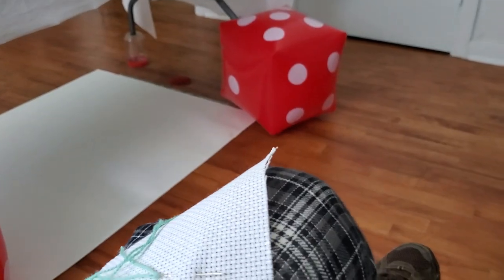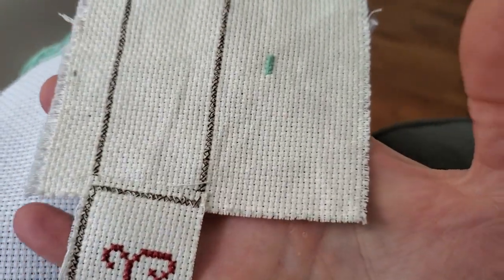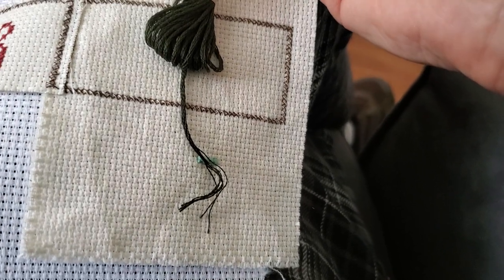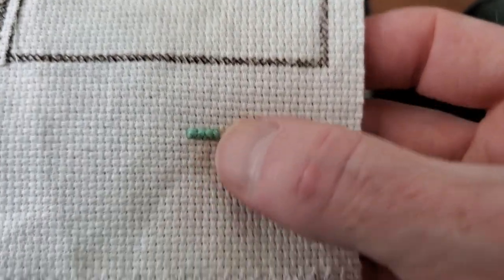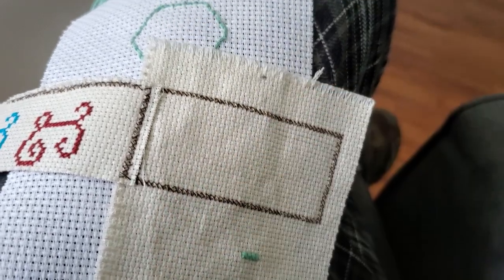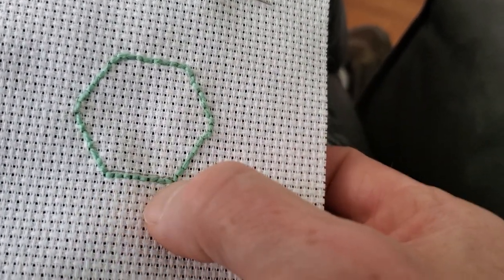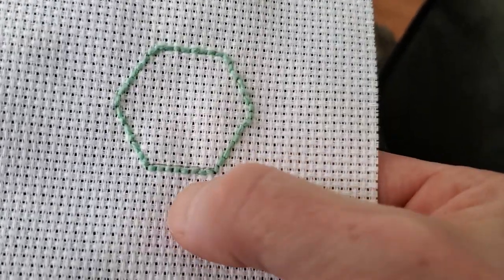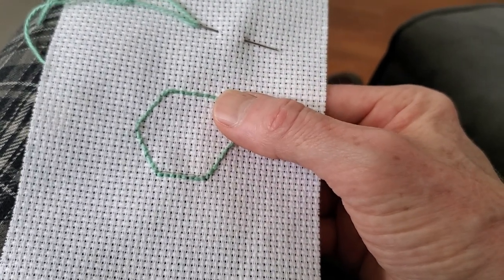Cross Stitched Hexagon Got Me Thinking